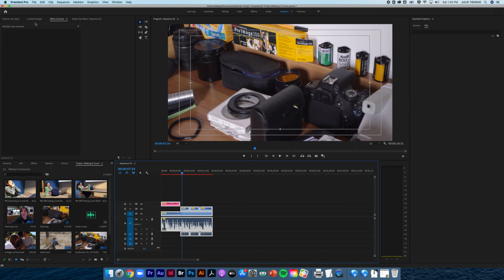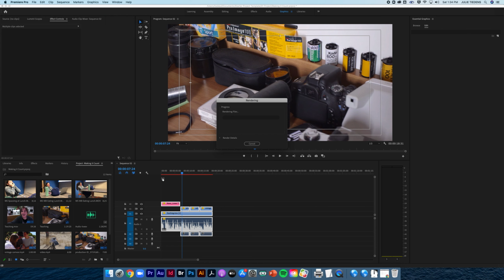How to Add Lower Thirds in Premiere Pro